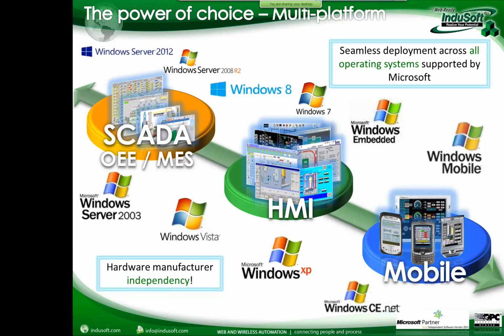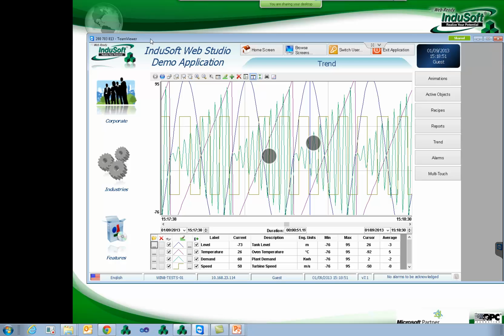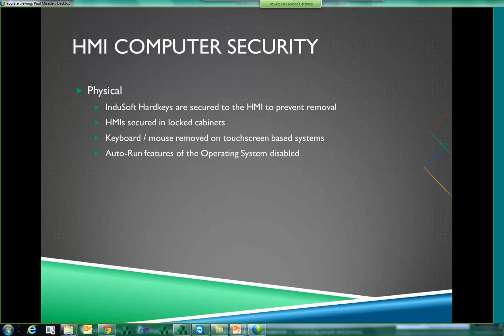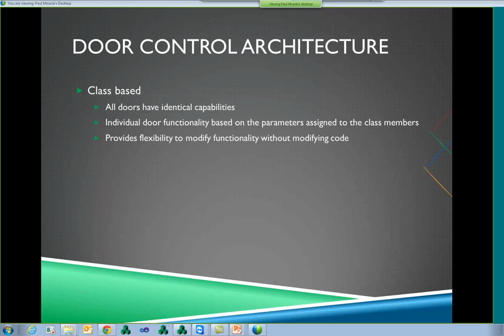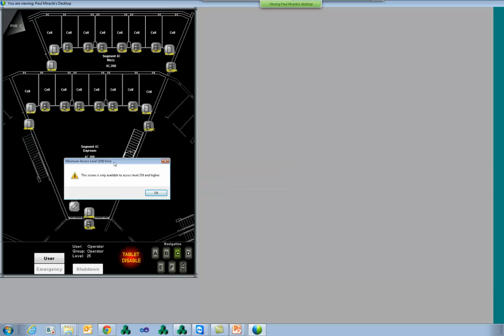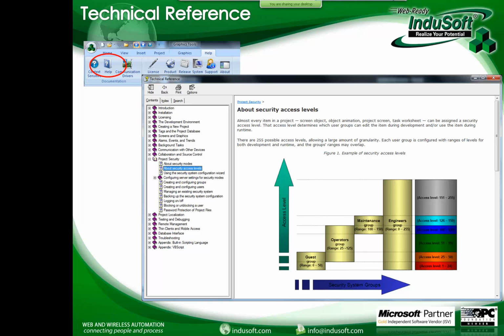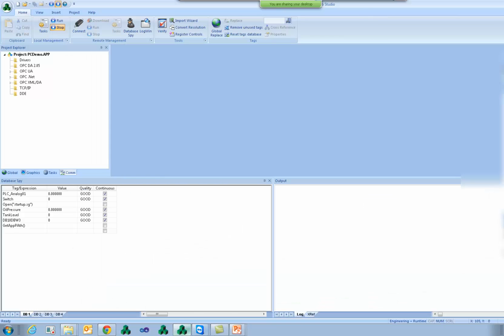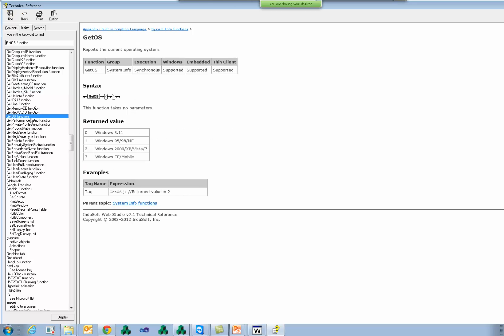Detention and Access Control Webinar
In detention facilities, reliable SCADA and HMI controls are critical to safe operations. In this webinar, we will explore how Sierra Detentions uses InduSoft Web Studio to create applications that offer secure access control, and how Sierra uses InduSoft Web Studio to manage door controls.